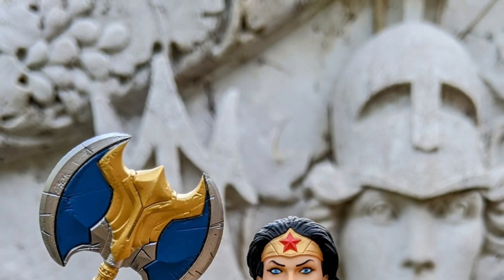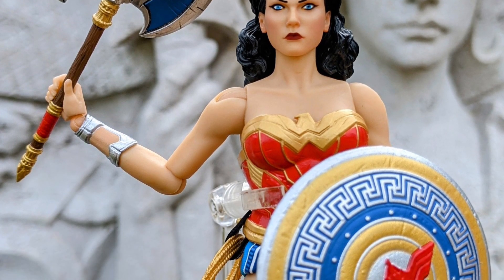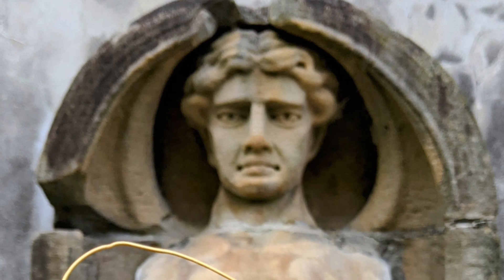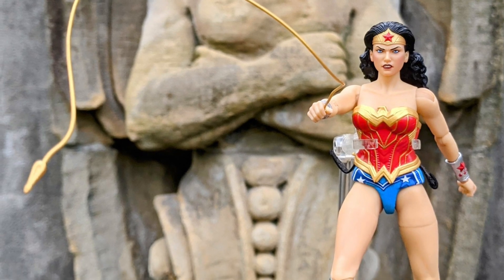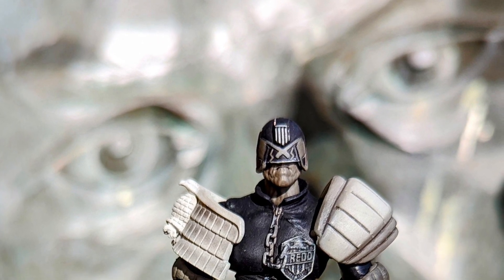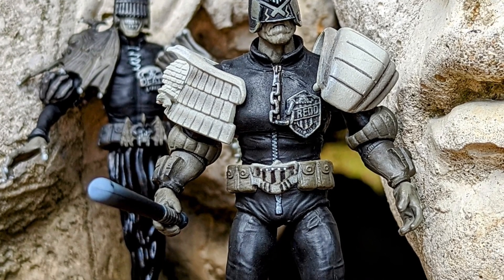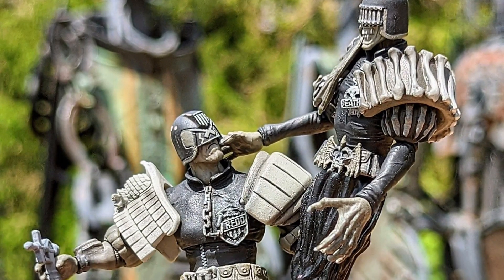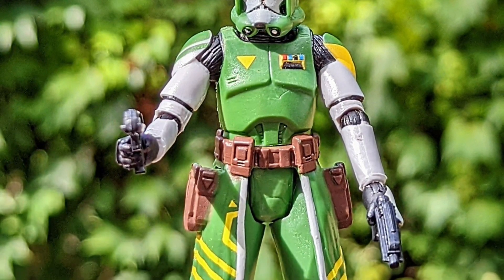Toy photography locations we recommend to film photo shoot your action figures